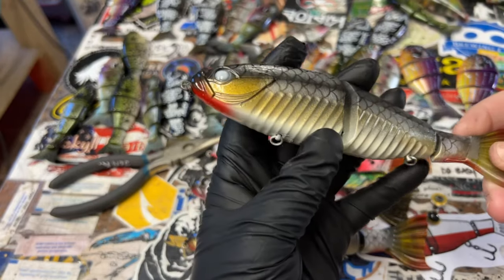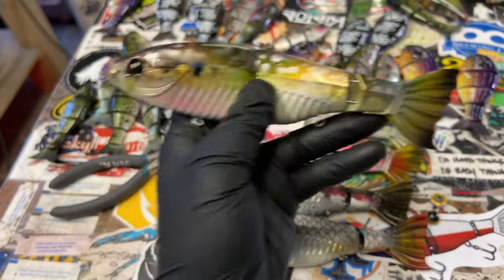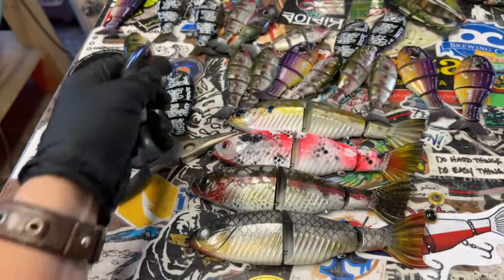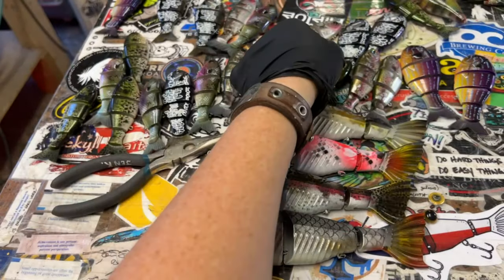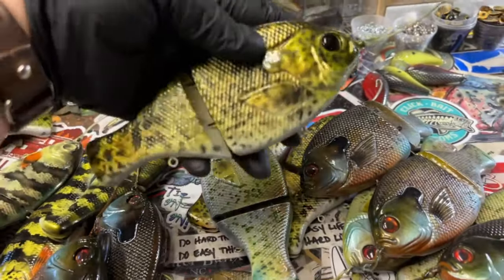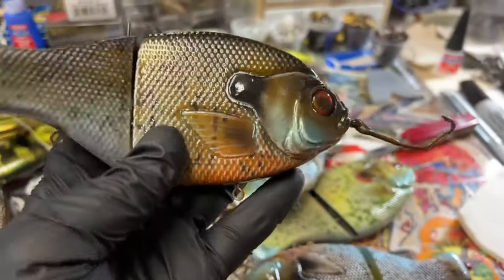LOTS OF NEW BAITS! (SHOP UPDATE #2 : January 19th, 2023)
We're getting ready for Fishing Show Season 2023! So much work to do! And a brand new CatchCo. project in the works.

Thanks for spending some time on this channel!  Xoxo - Jen K.

Respirators:
3M (Large)
3M (Small)